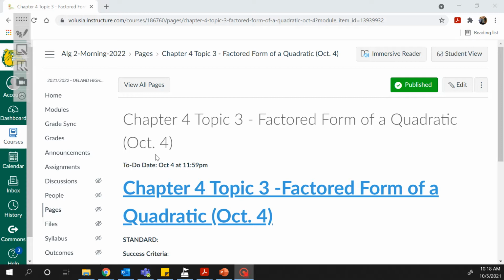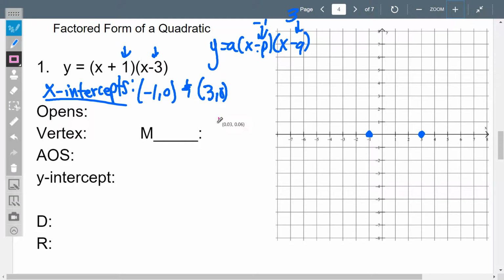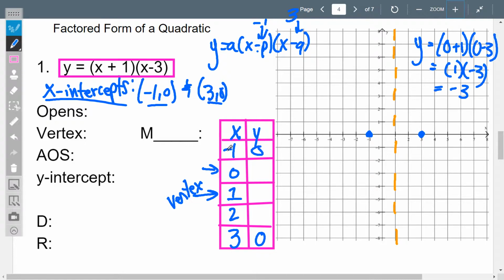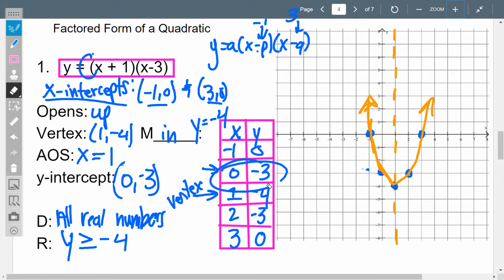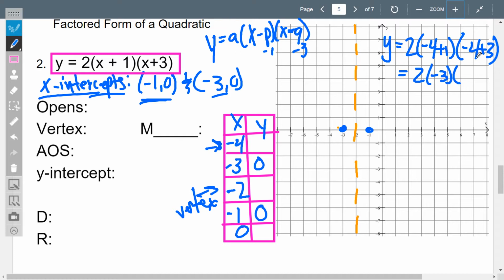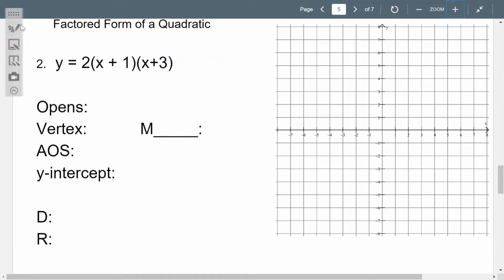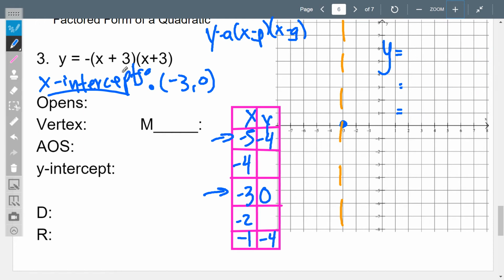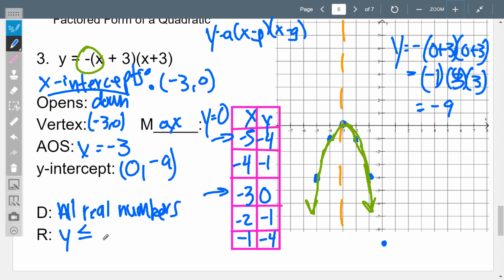Chapter 4 Topic 3 - Graphing Quadratics in Factored Form